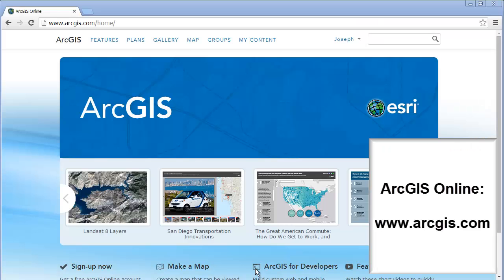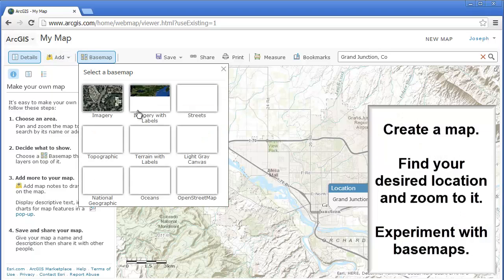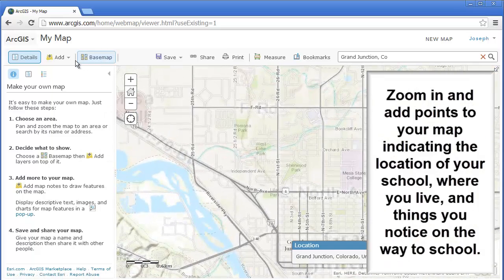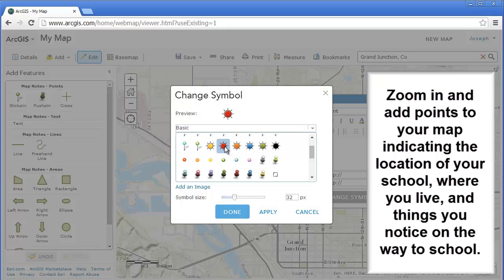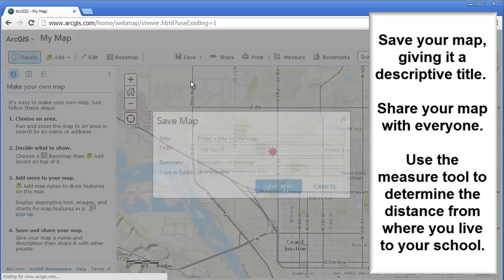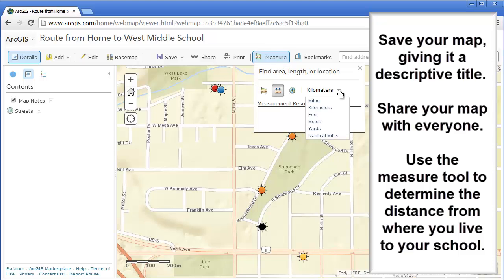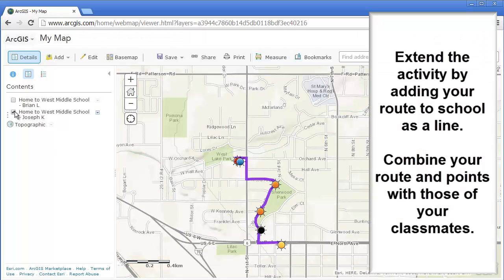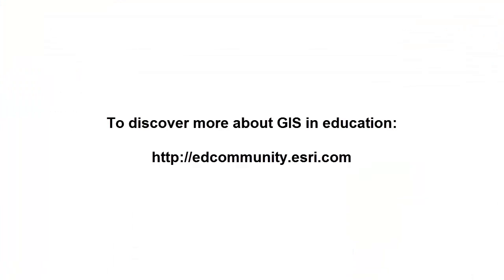Mapping Your Route to School Using ArcGIS Online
Mapping Your Route to School Using ArcGIS Online.  Created originally for Connect Ed program.  How far is your route to school?  What special things you see along the way?